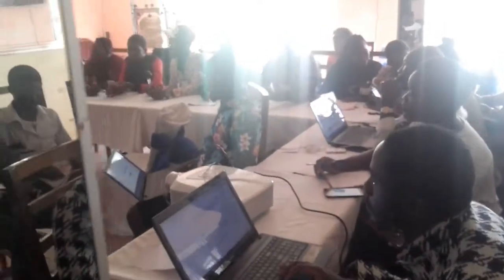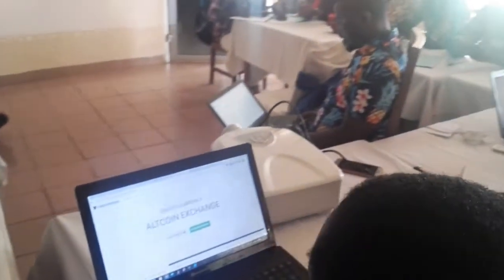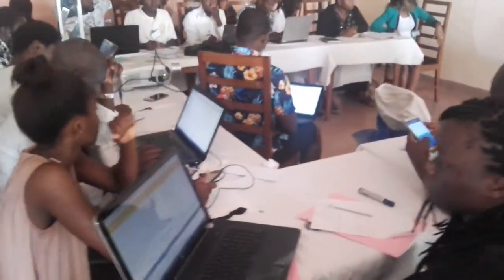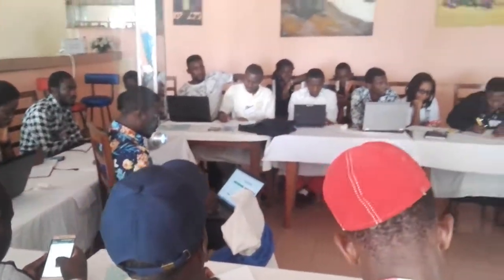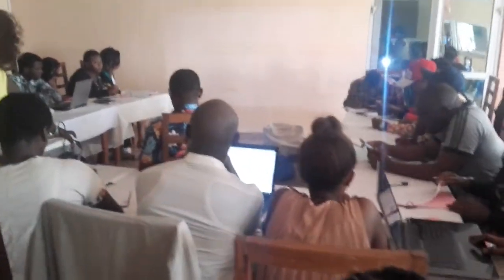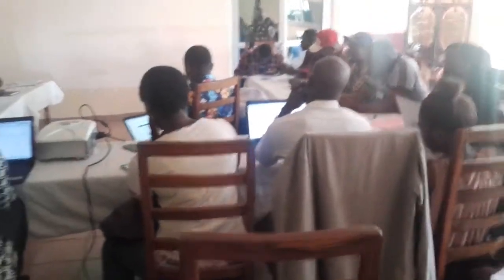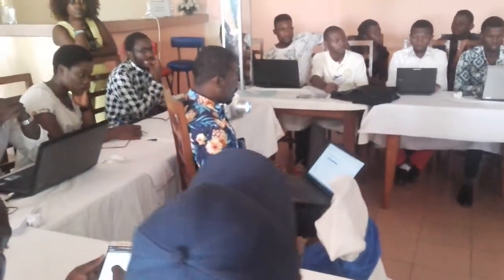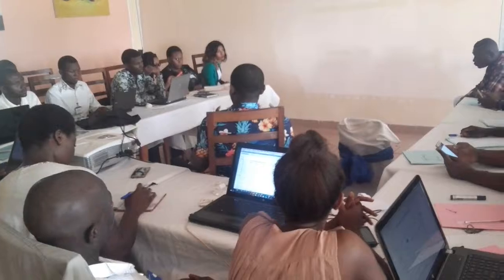Local SmartCash Meetup in Southern Cameroon - hosted by CryptoTraveler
Buea, Southern Cameroon, the English disputed territory.

SmartCash is a fully fungible digital currency with a focus on community governance, growth and building a decentralized economy.